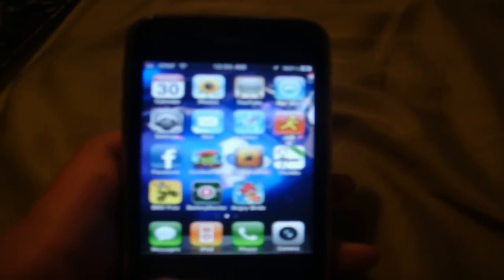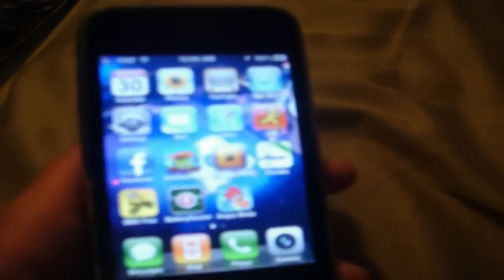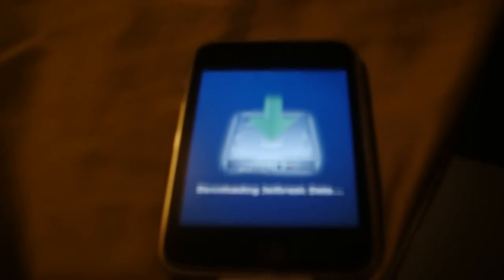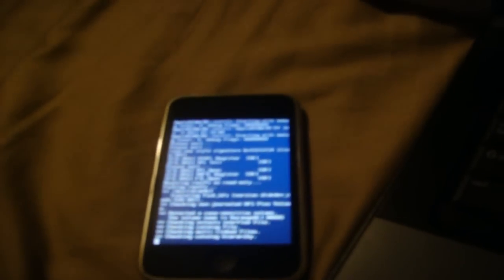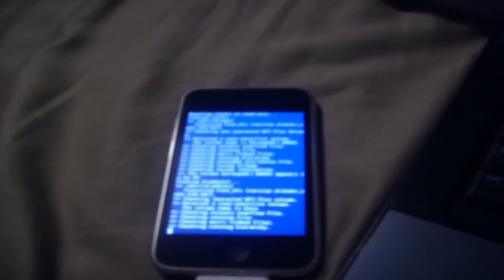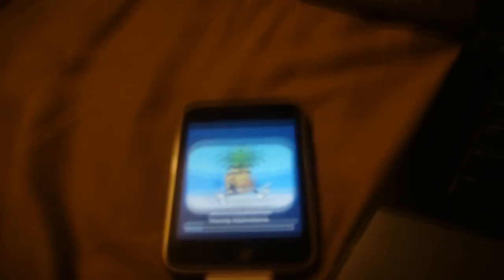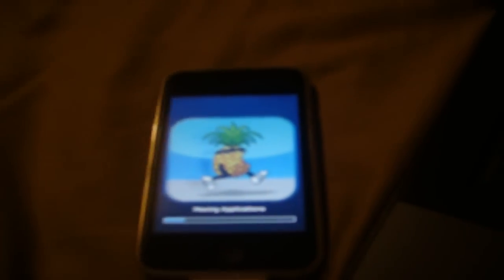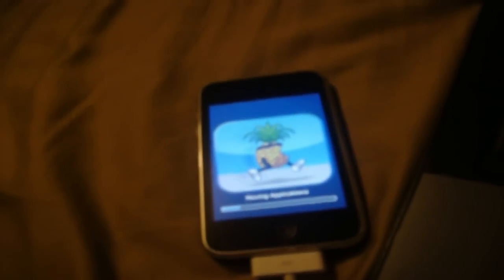How to Jailbreak Iphone4/3gs/Ipod 3rd&4th Gen/Ipad 1 on 4.3.4/4.3.5 firmare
How to Jailbreak Iphone/Ipod/Ipad on 4.3.4/4.3.5 firmare

Se7ensins Forum Link with written and picture tutorial!

Written Tutorial:
1. Download redsnow and your 4.3.4 firmware for your device(not your 4.3.5)
2. Open redsnow and click browse. Now browse for your 4.3.4 firmware that you downloaded
3. Let it load and then click next. It will patch it and prepare the jailbreaking data.
4. Now there are some options to pick. Click on INSTALL CYDIA and nothing else and press next.
5. Power off your device and click next
6. Redsnow will give you instructions on how to put your device into DFU mode. So follow that
7. When redsnow recognizes that your device is in DFU mode it will start jailbreaking it.
8. When your device is done jailbreaking load it up and make sure cydia is there. Though it will not load.
9. Power off your device and reopen redsnow and repeat steps 2-3 again
10. Instead of clicking INSTALL CYDIA click JUST BOOT TETHERED NOW.
11. Repeat step 5-6 again and it will start to boot up your device in a tethered mode
12. When your device is loaded up you should have a fully fuctioning cydia.
13. Congratulations you have now jailbroken your device!

Notes: Every time your power off your device or it dies you will have to repeat step 9-12 again to boot it up tethered